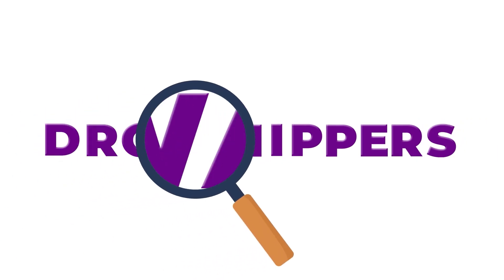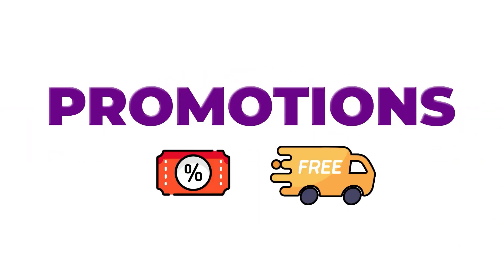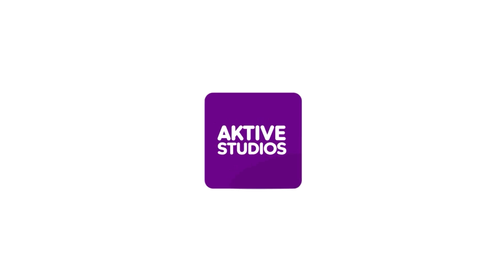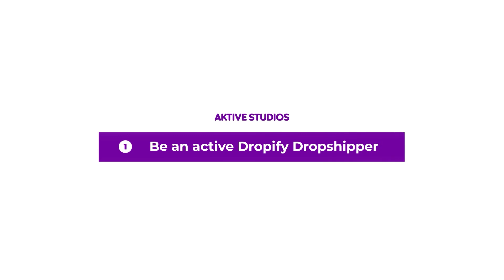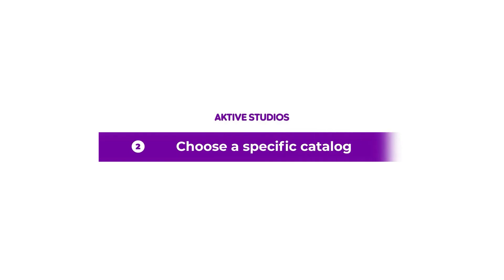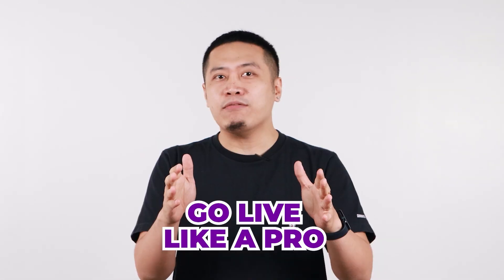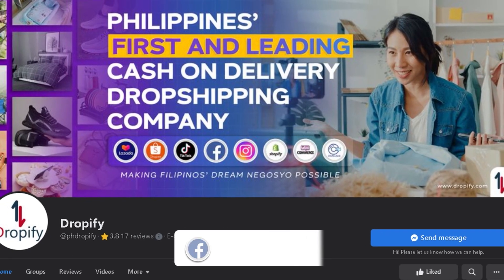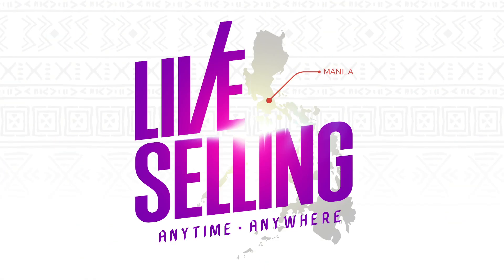KEEP Your Online Stores AKTIVE with AKTIVESTUDIOS!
You don't want to miss this if you are looking for a space to create your online content!

AKTIVE STUDIOS provides a professional space where you can create your dropshipping content to your heart's content!

*This Service is only available for ALL DROPIFY ACTIVE DROPSHIPPERS ONLY*

Be a part of our learning community to learn more about dropshipping!